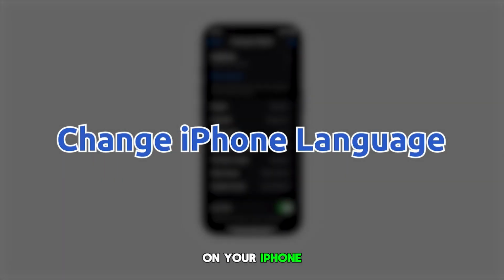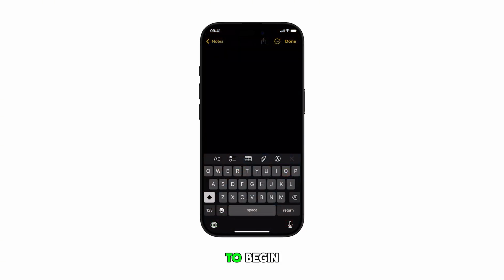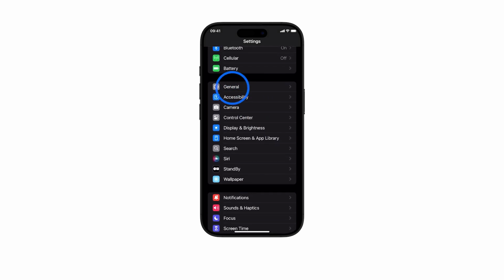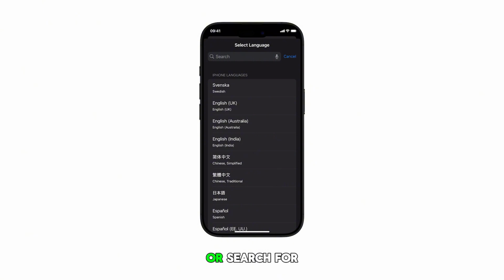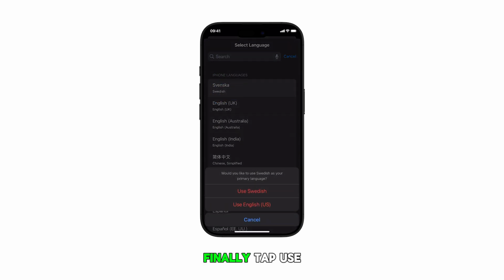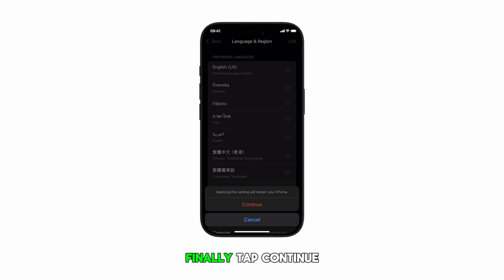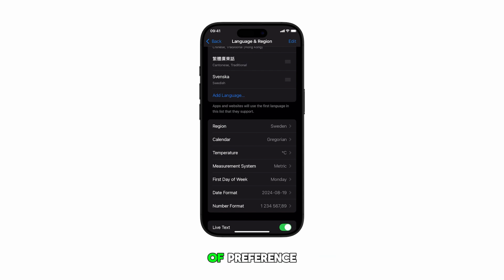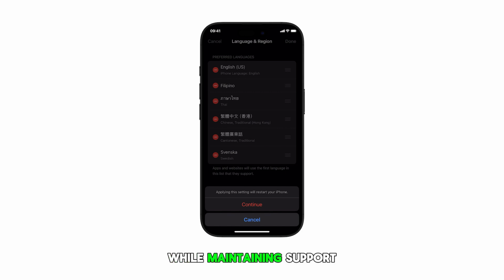How to Change the Default Language on iPhone 16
Learn how to change the language on your iPhone 16 to make it easier to use and navigate. This video will show you how to add a new language, change the order of your language preferences, and use your preferred language.

Benefits:
- Interact with your device in your preferred language.
- Make navigation and usage more comfortable and intuitive.
- Use multiple languages.